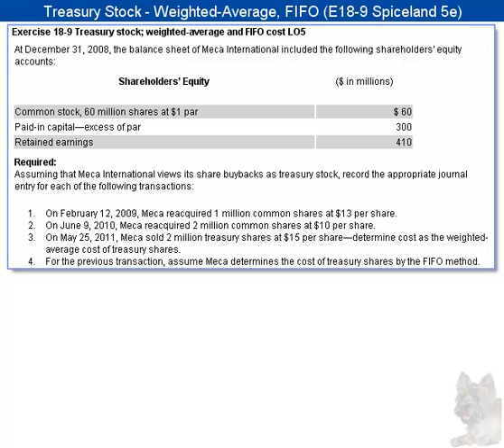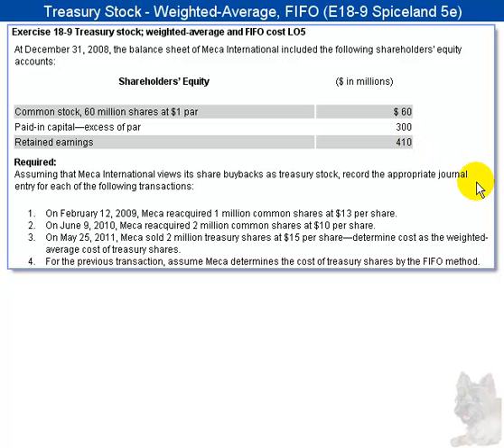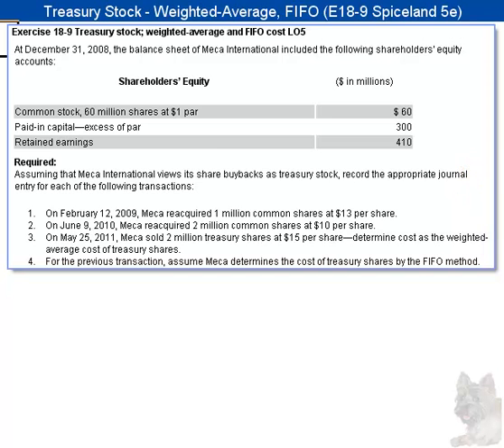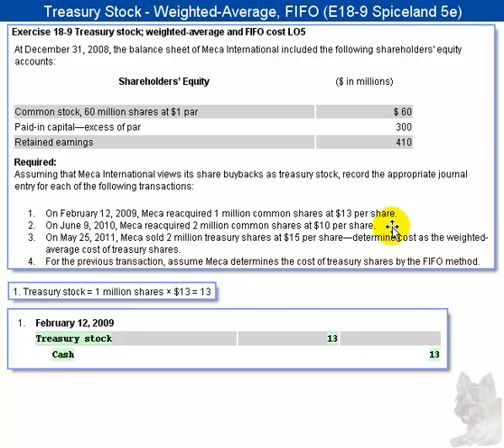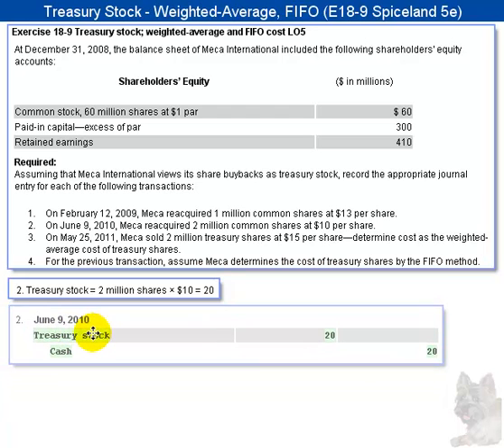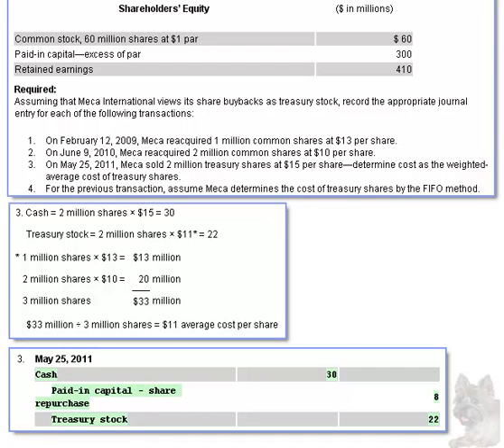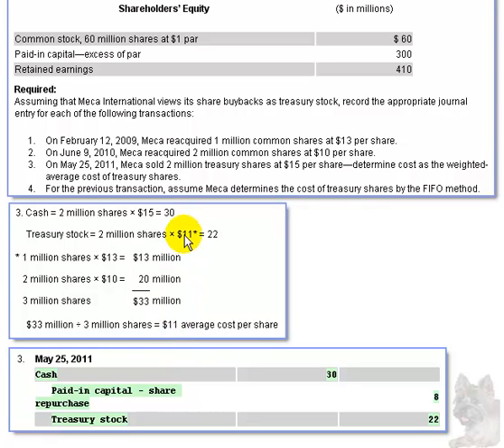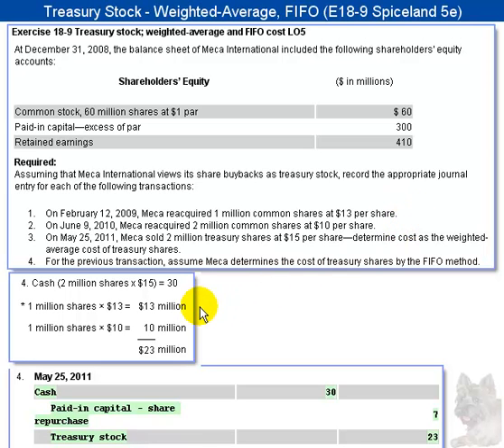Treasury Stock Transactions - Weighted Avg. & FIFO (E18-9 5e)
Shareholders' Equity, Financial Accounting